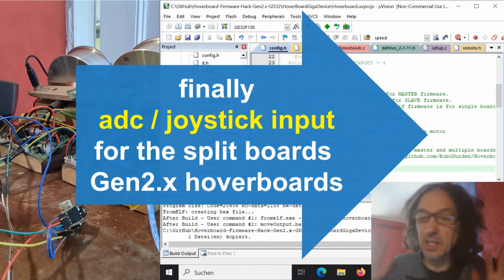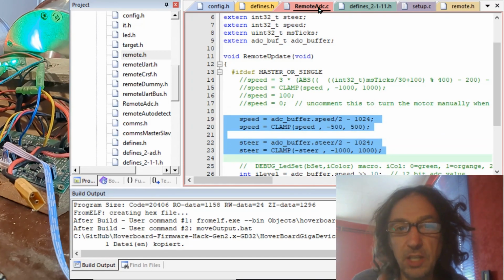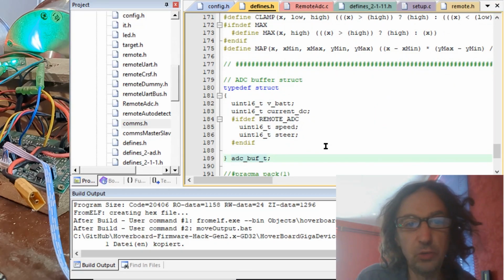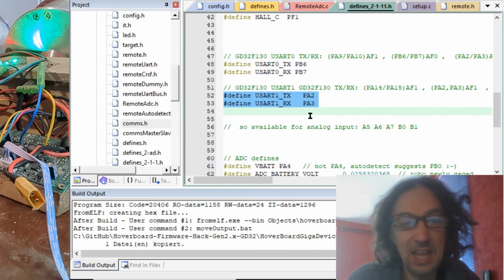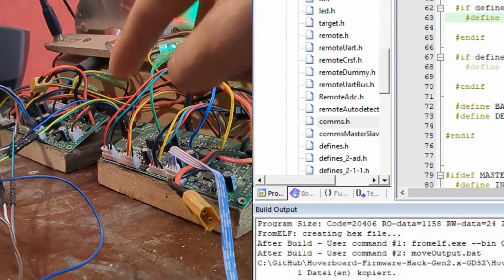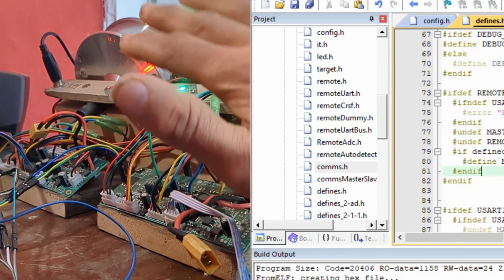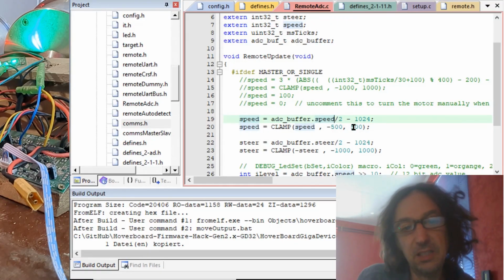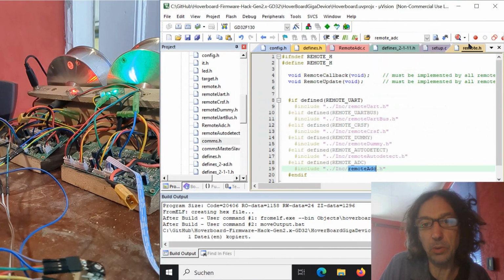finally: adc / joystick input for the split boards Gen2.x hoverboards